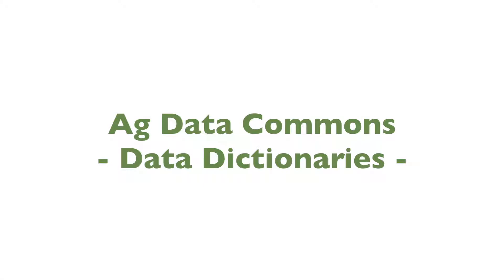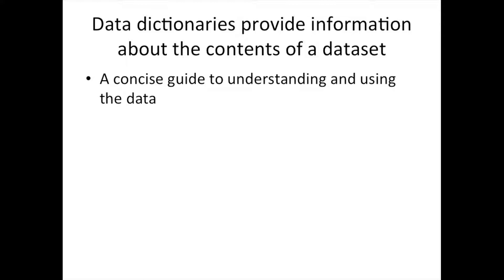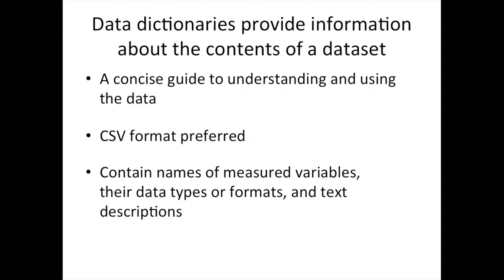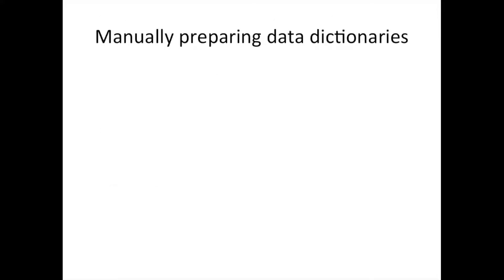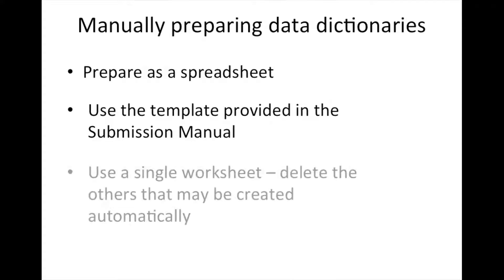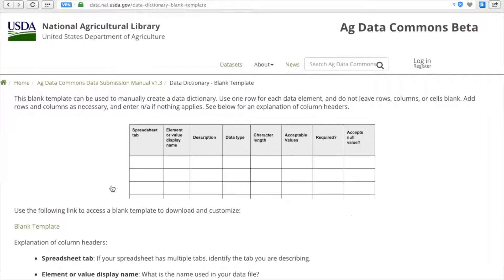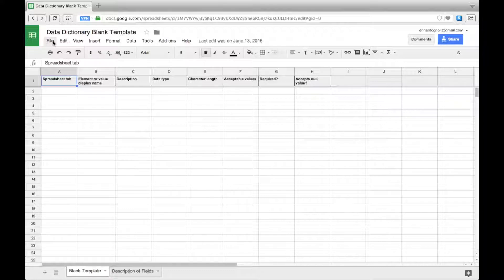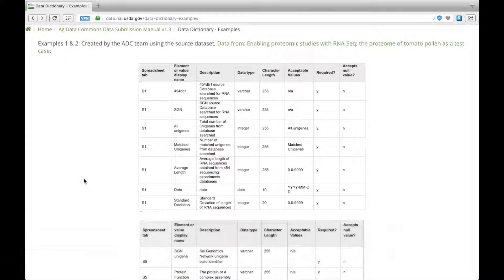ADC 19 - Data Dictionaries on the Ag Data Commons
Data dictionaries are used to provide detailed information about the contents of a dataset or database, such as the names of measured variables, their data types or formats, and text descriptions. A data dictionary provides a concise guide to understanding and using the data. Ideally, all Ag Data Commons records for datasets and databases should include or point to a data dictionary.

We prefer that these data dictionaries are in CSV format so that they are machine readable. If you prefer to prepare it as a Word doc or PDF, we recommend embedding a data dictionary table in your document that can be easily extracted.

If your data are managed in a standard relational database you will likely be able to generate a data dictionary through your software. This will provide a document that is consistently formatted and contains what is needed for others to understand your data. Because this process may vary depending on your database system, we recommend you consult your database administrator or software documentation for instructions specific to your system.

If your data are managed in spreadsheets, text files, or comma separated values, you will need to manually prepare a data dictionary. To support machine-readability, we recommend preparing your data dictionary as a spreadsheet. We include a Data Dictionary Template in the Ag Data Commons Submission Manual for users to model their own data dictionary after. Begin by deleting all worksheets except for the main one that will contain your data. Some of the elements, or fields, to include are source spreadsheet tab, element display name, description, data type, character length, acceptable values, and whether that field is required in your dataset. The submission manual includes descriptions of each field and instructions for completing your data dictionary. There are also sample data dictionaries in the submission manual to show examples of what we are expecting. When you have finished filling out your spreadsheet with the data dictionary information, save as a CSV, or comma separated value file.

When you upload your data dictionary resource to the Ag Data Commons, be sure to check the MAKE THIS RESOURCE THE DATA DICTIONARY box so that it appears at the top of your data and is properly labeled. Also check the GRID box so that your data dictionary will preview. This way people don’t need to open it up to see what your data values mean. Creating a data dictionary and following these steps to share it will make your data more usable and easier to unpack for future reuse.